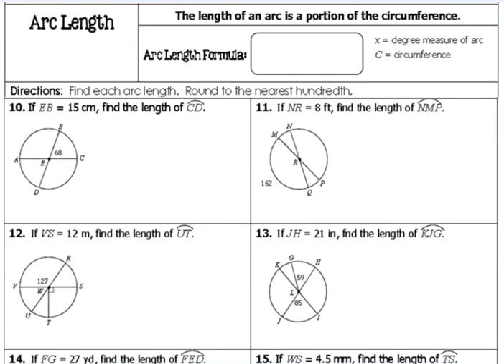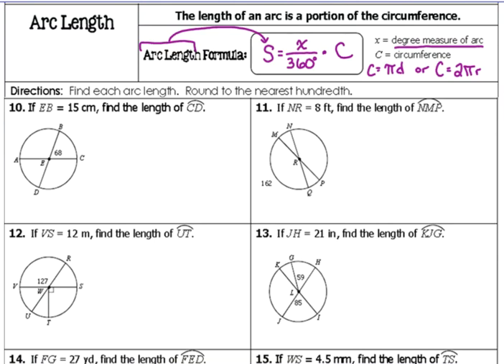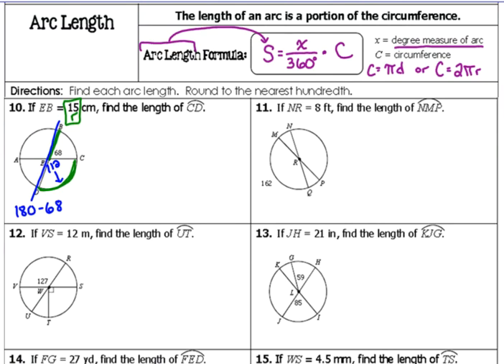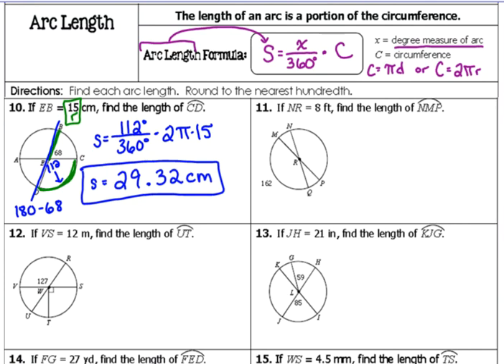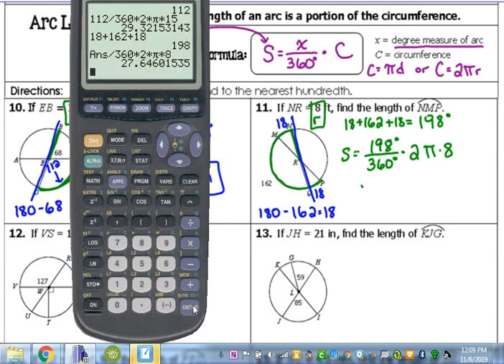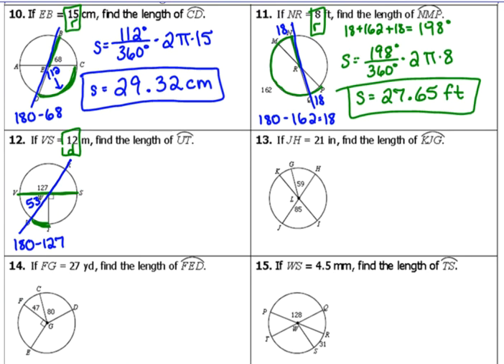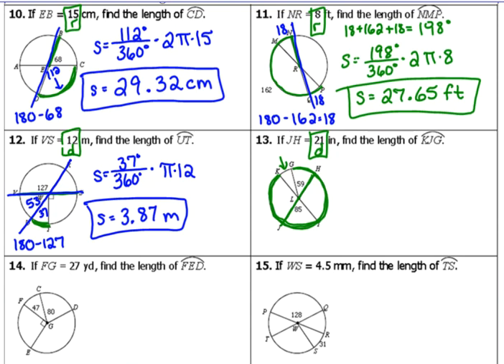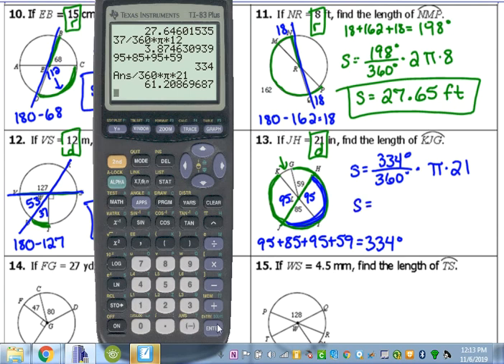Arc Length ~ Math 3